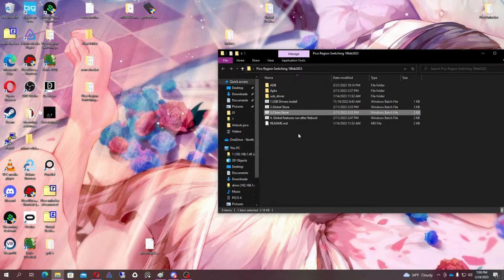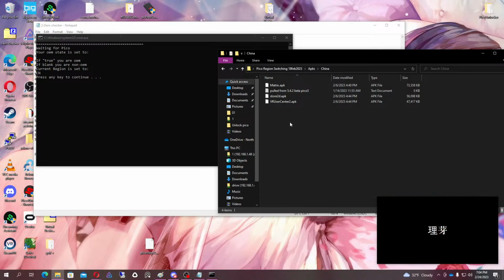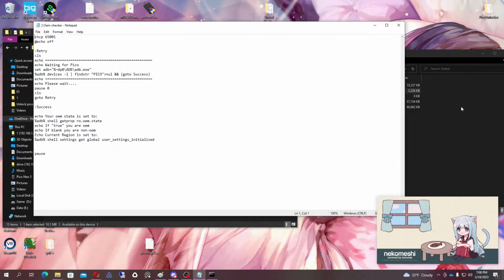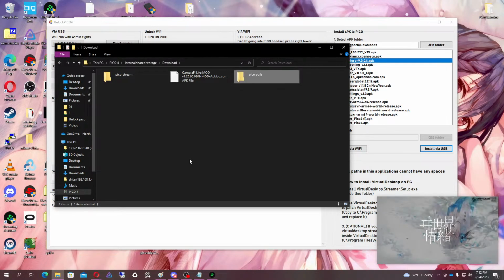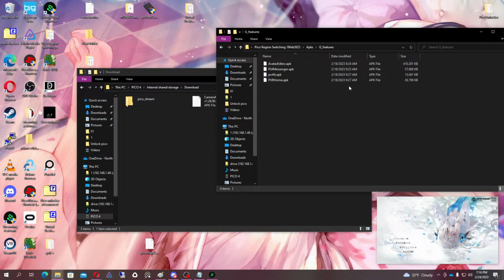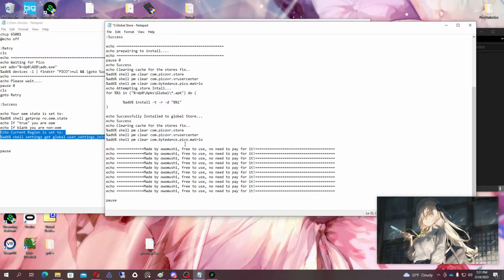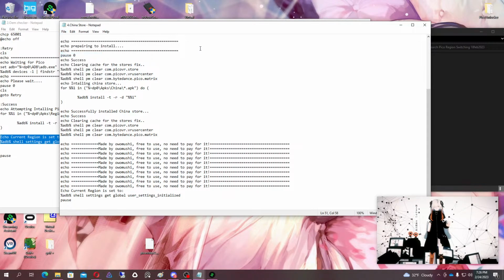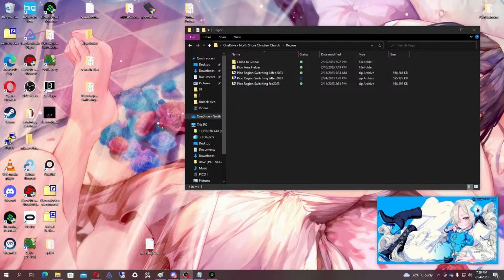Building Region switcher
THis is me building a new region switcher for pico